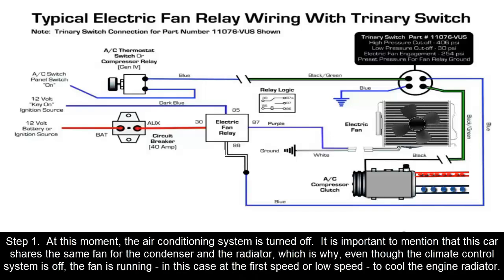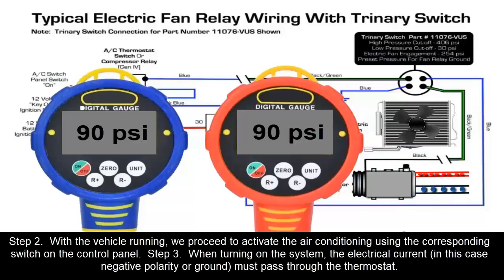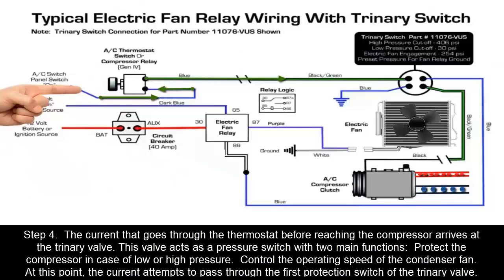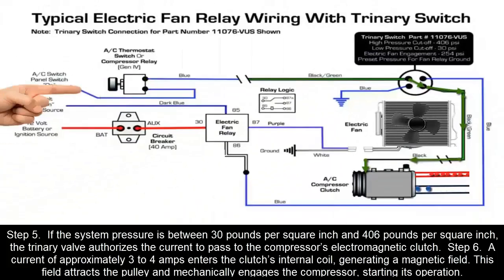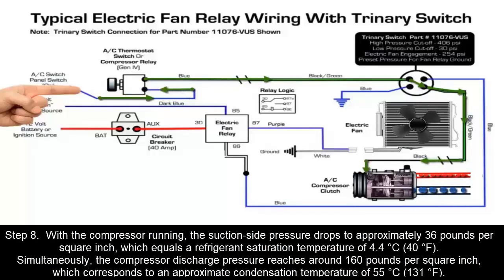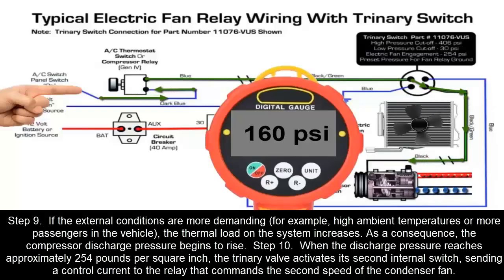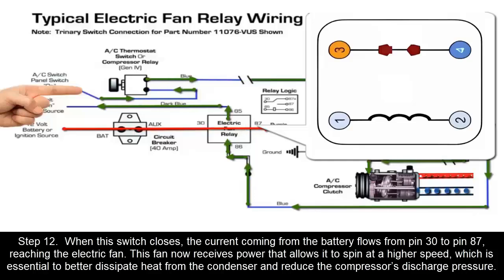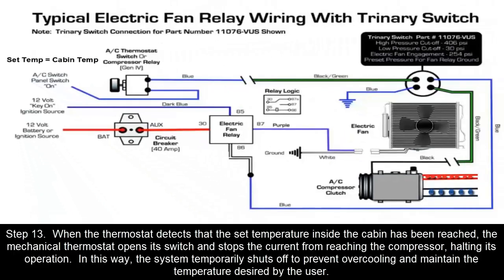🔌 How Car AC Electrical Diagram Works ⚡ Parts and Control Explained!